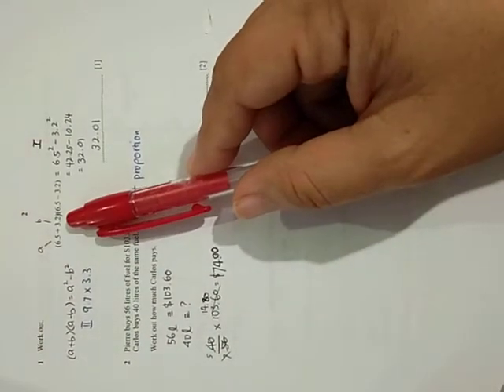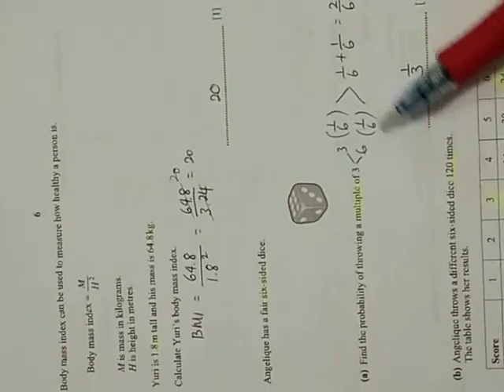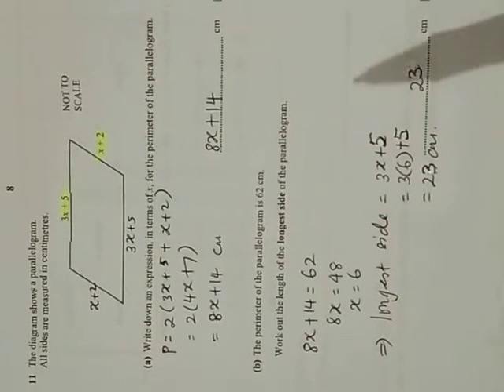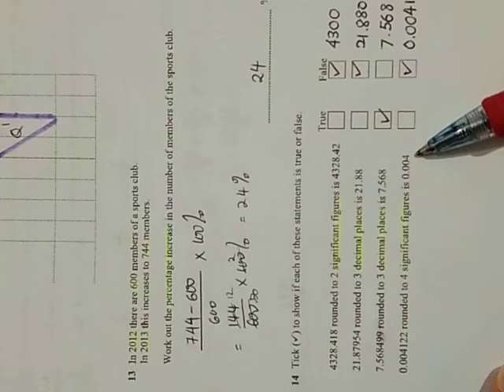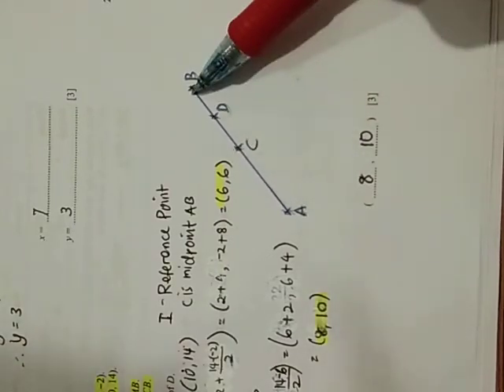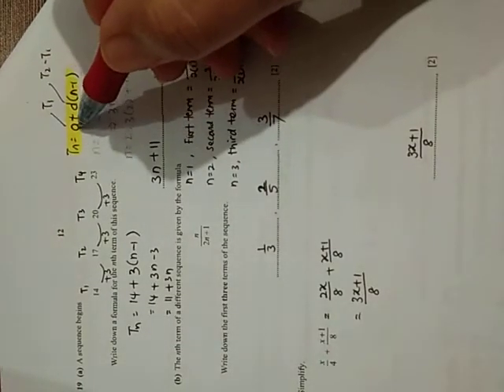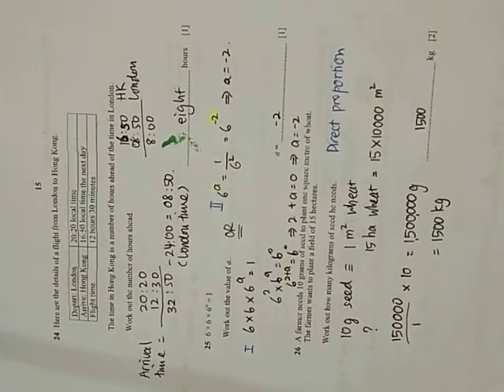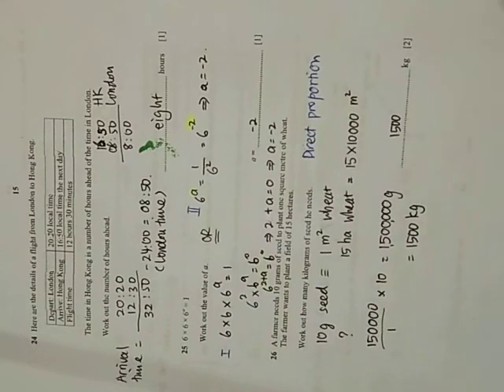Cambridge Secondary 1 Checkpoint Math Paper 2 October 2018